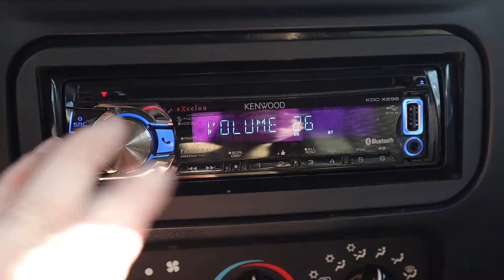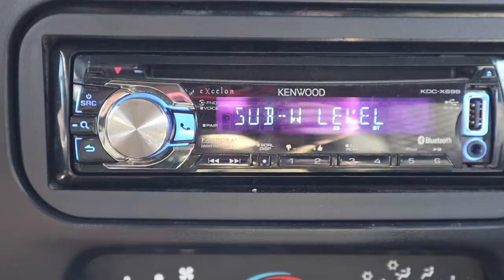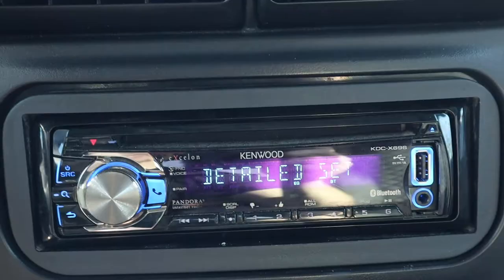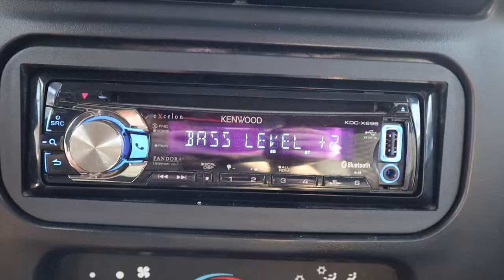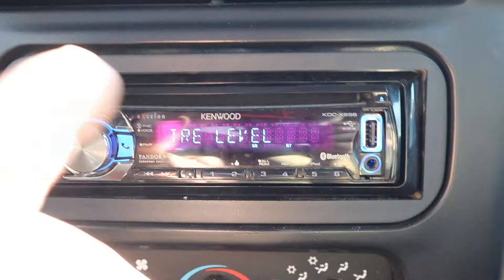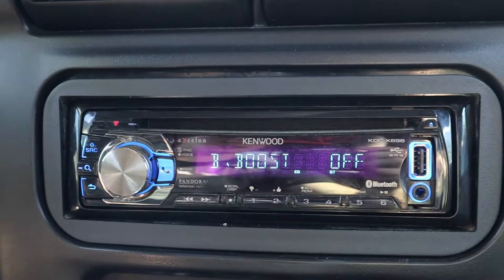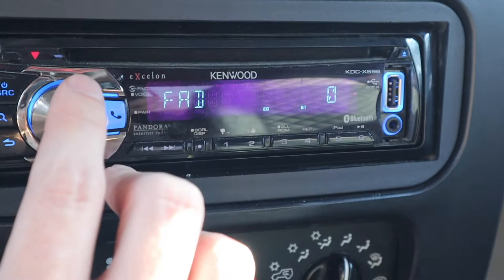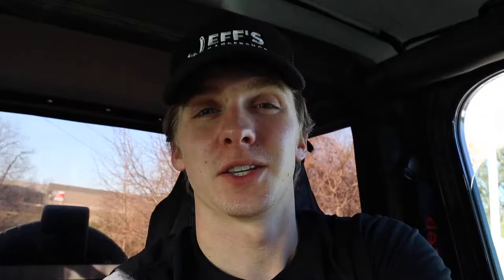Kenwood Car Stereo settings for BIGGER BASS (Kenwood stereo settings)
This video is just a few tips and tricks to get better bass sound out of your speakers.

Cheap things from amazon that help improve sound:
PolyFil to put in speaker boxes
Sound deadening
Skar Audio Subwoofer (the same one I have)

luv u